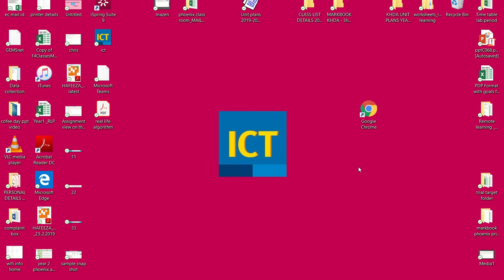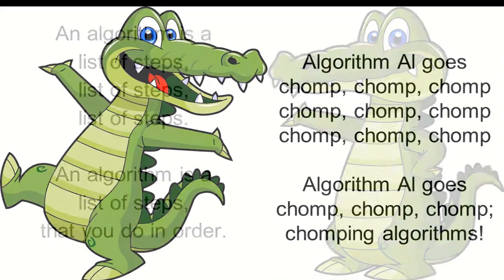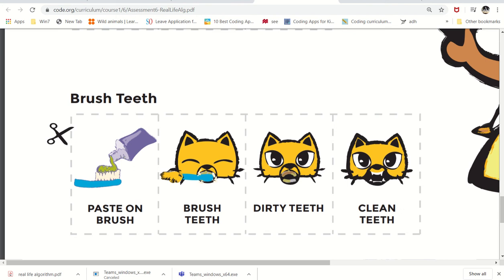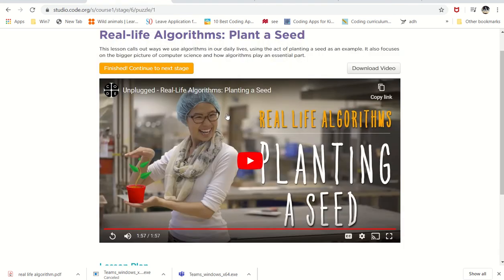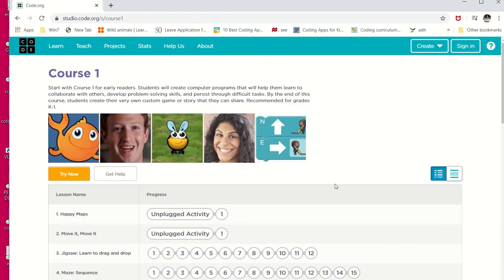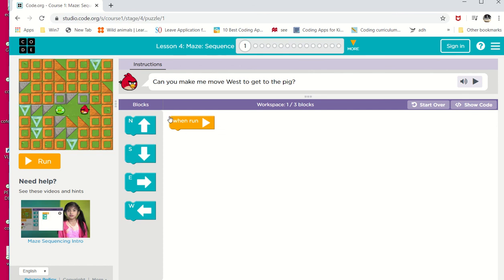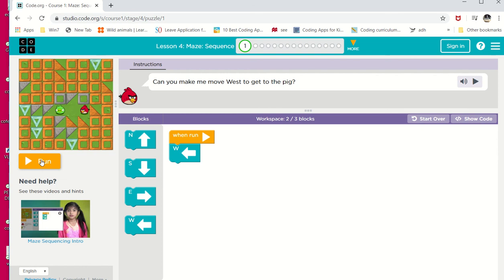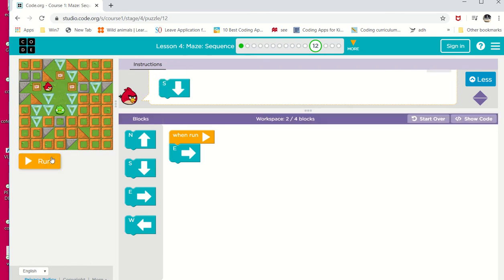Course 1 _ Lesson 4 : maze sequence